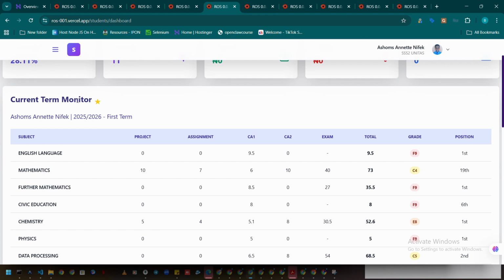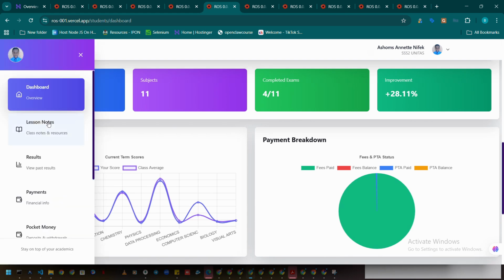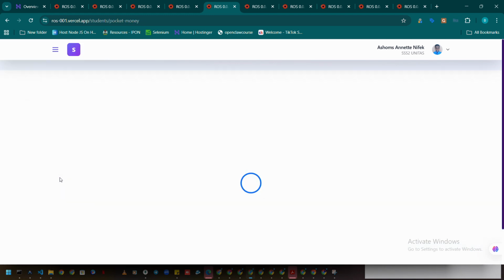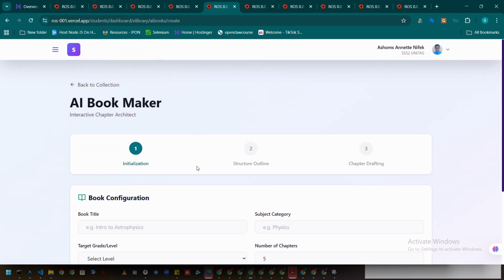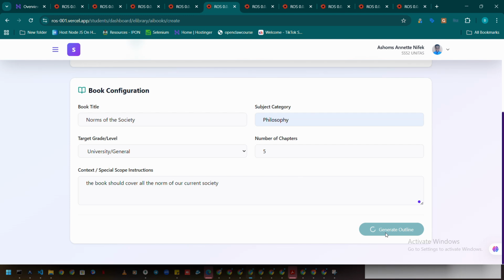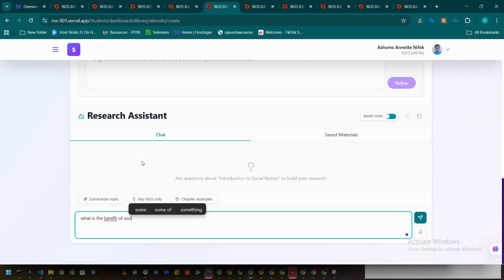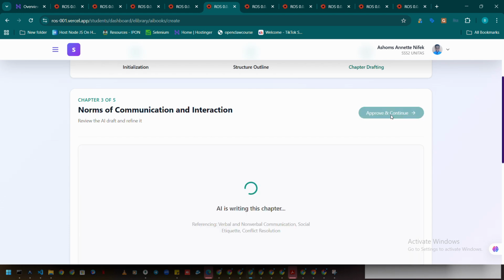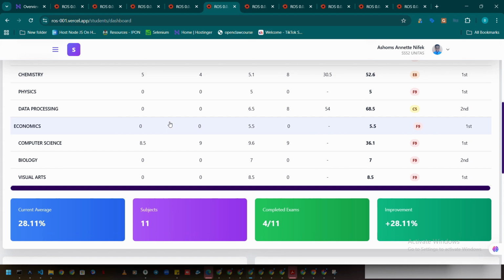Student Dashboard Tutorial